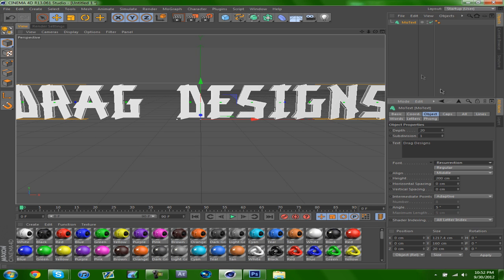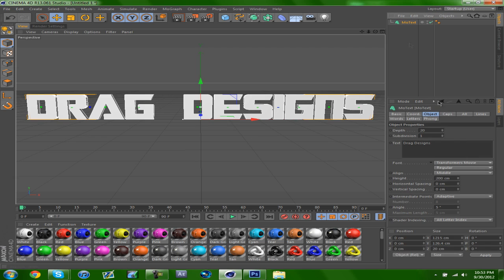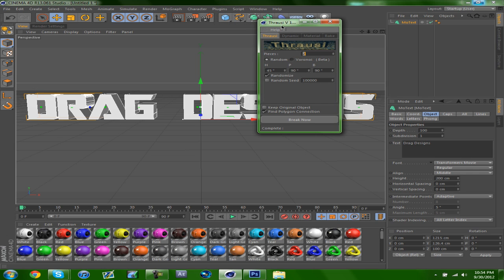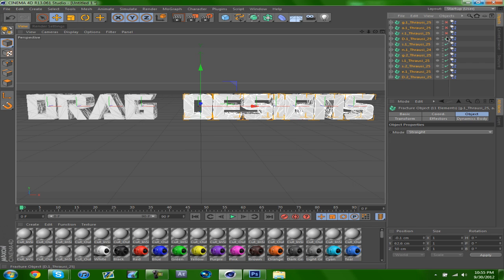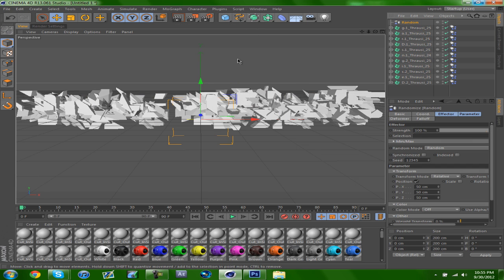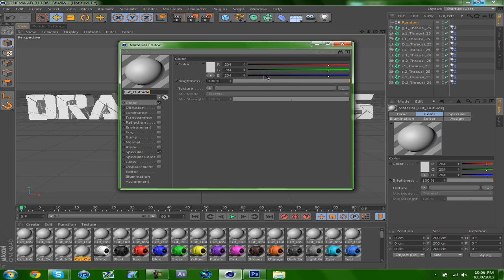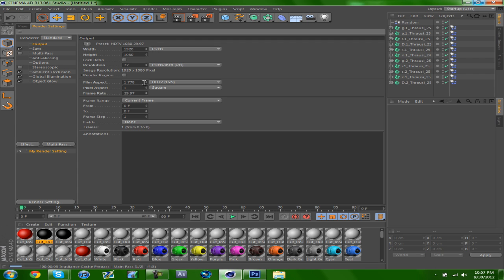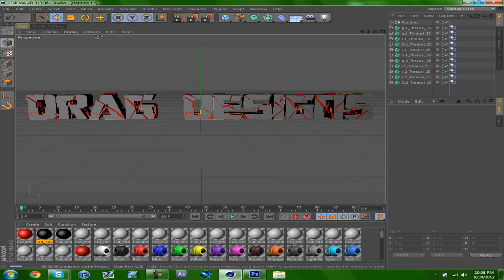Cinema 4D Tutorial: Thrausi Cracked Text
If you liked the video Please Drop a "Like" It Helps me out alot :)

☩▬▬▬▬▬▬▬▬▬▬▬Click More▬▬▬▬▬▬▬▬▬▬▬☩

First Cinema 4D Tutorial, Hope you guys enjoy! Make sure you
Make sure you to to my channel for the latest tutorials and